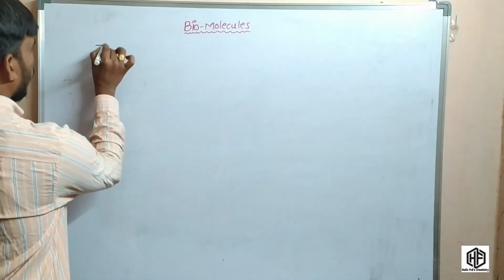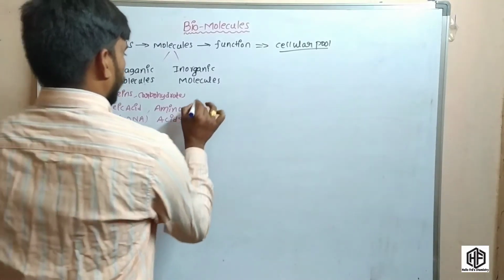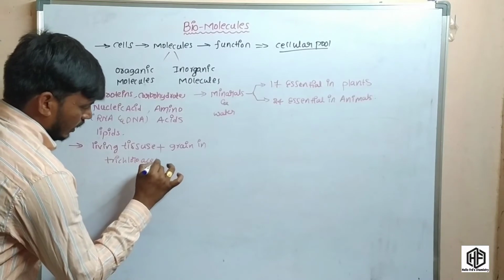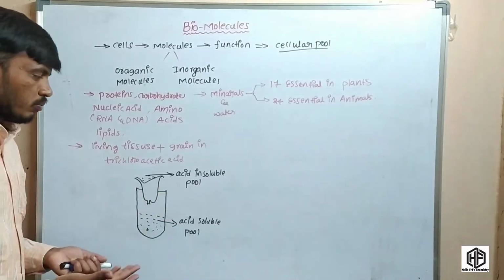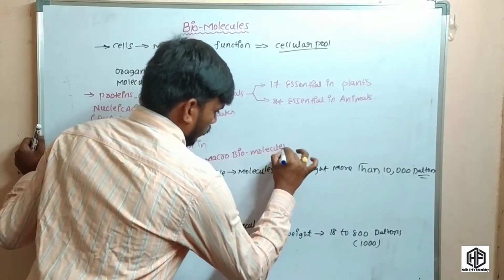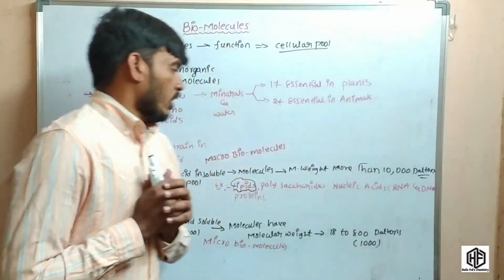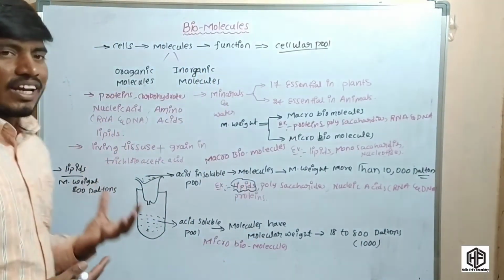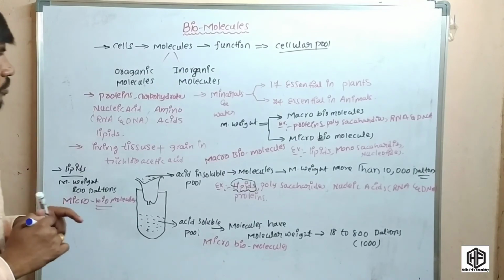Biomolecules-Introduction// JEE Mains & IIT JAM & AUCET-Exams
Biomolecules-Introduction// Carbohydrates & proteins &Amino acids &Lipids &Nucleic acids... ext...//JEE Mains & IIT jam & AUCET Exams